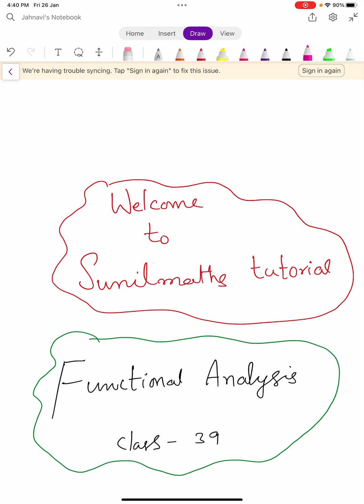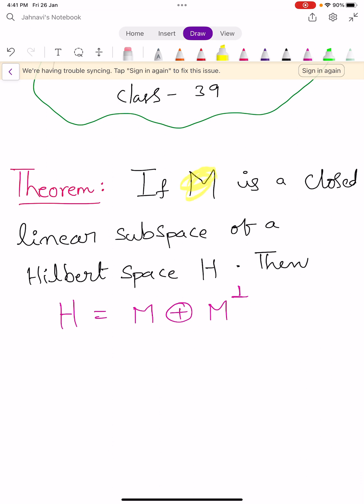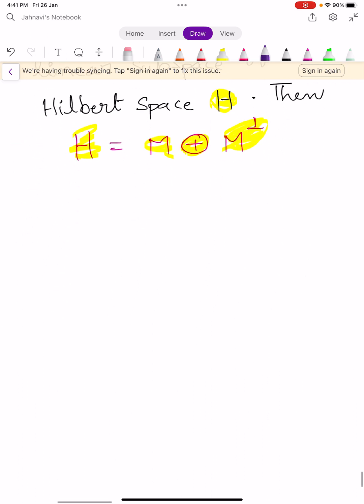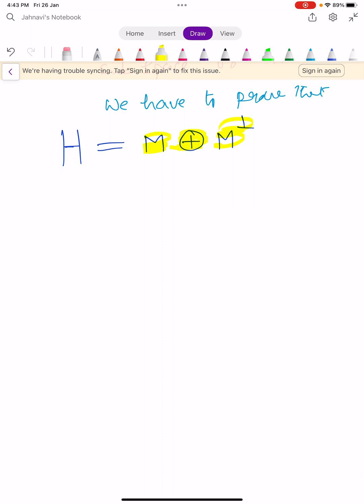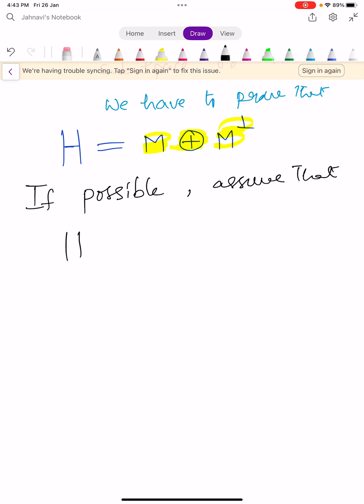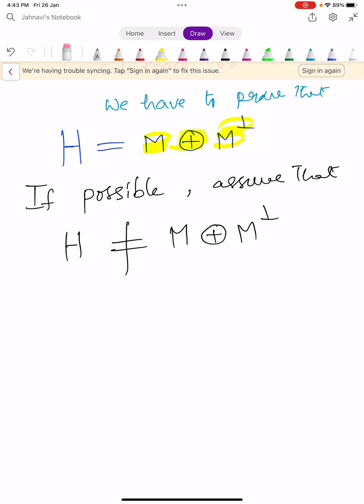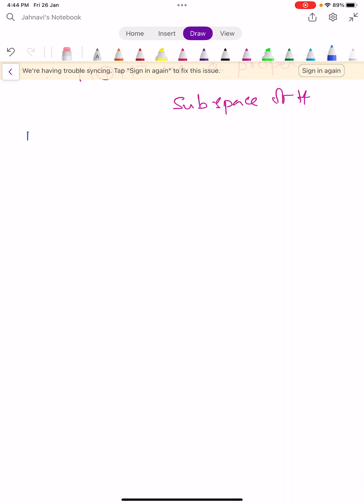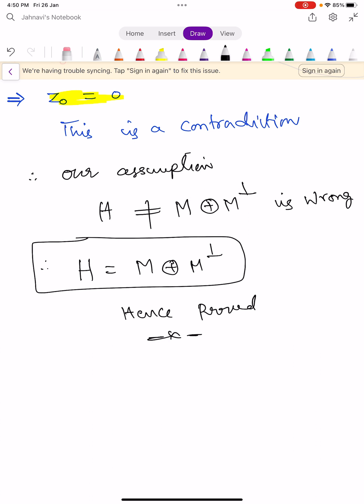Functional Analysis - Class - 39